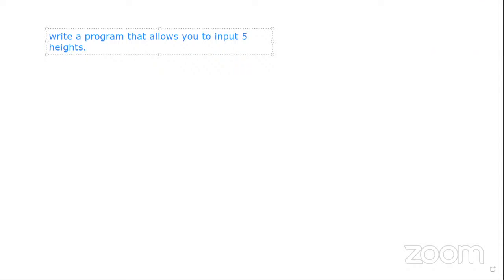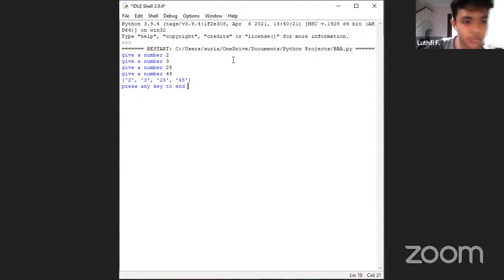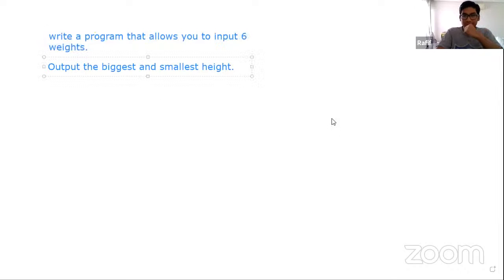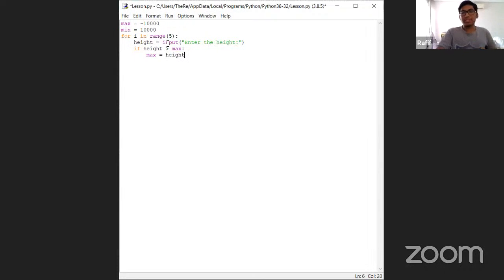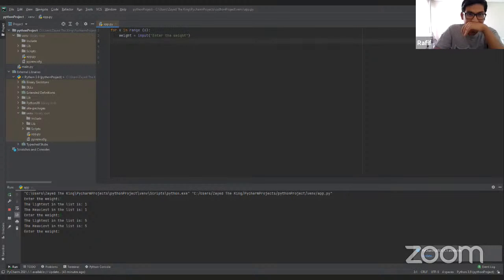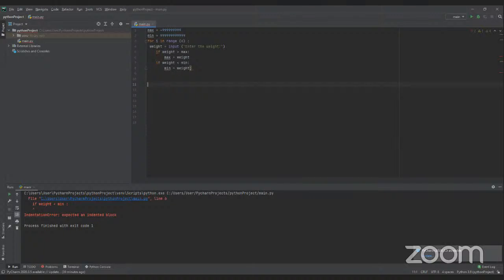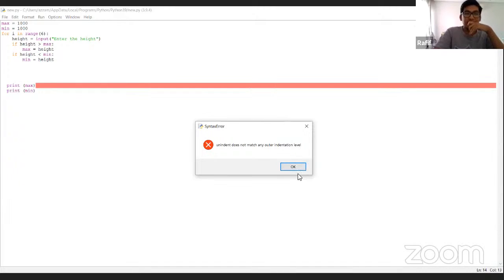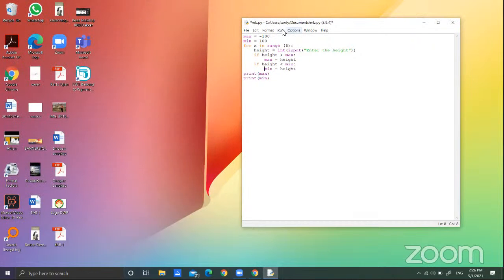Phyton Course with Rafif Part#1